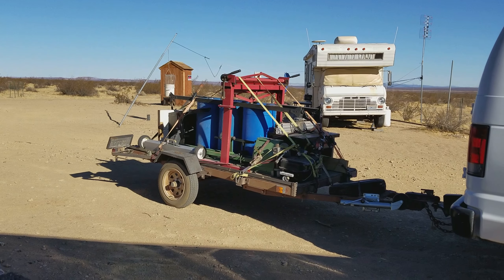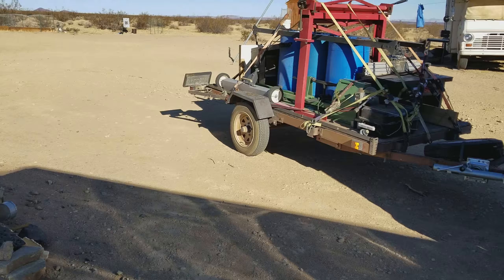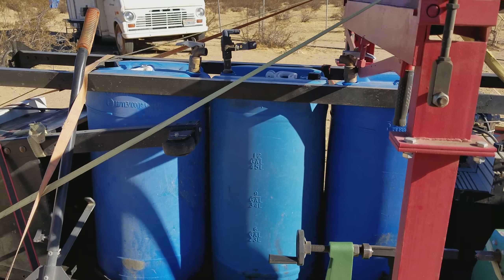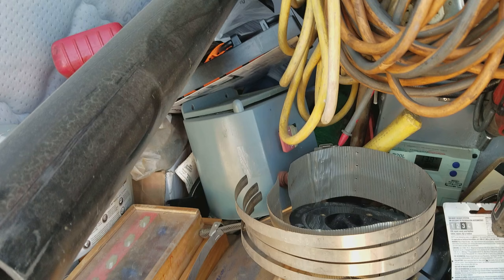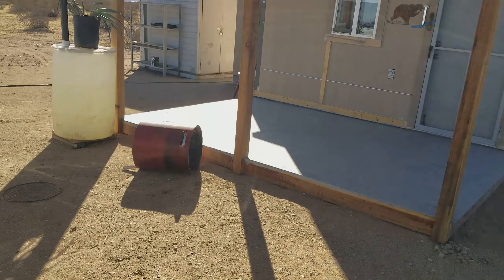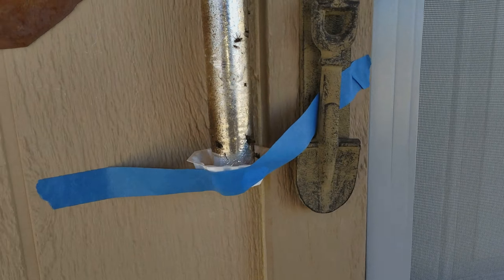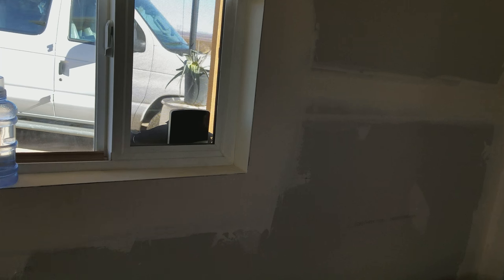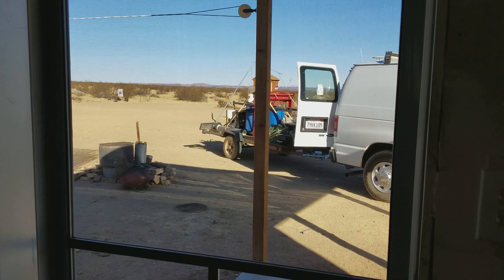Homesteading The Desert, Winter Solstice, Dec. 21, 2017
Added comfort, surviving a wind and dust storm,  bringing in some tools and machinery.